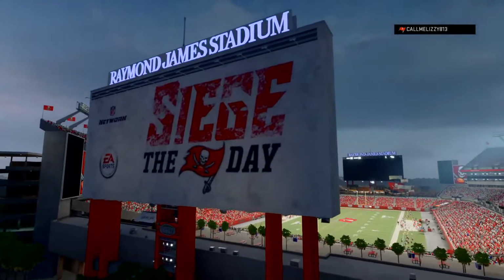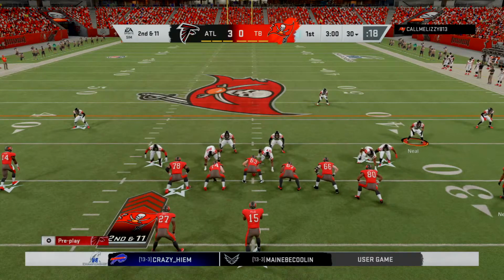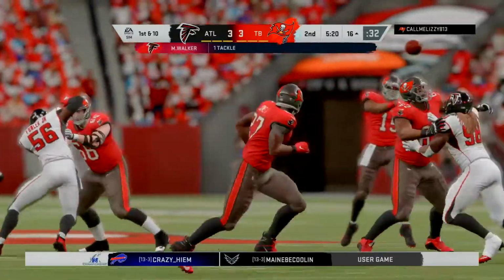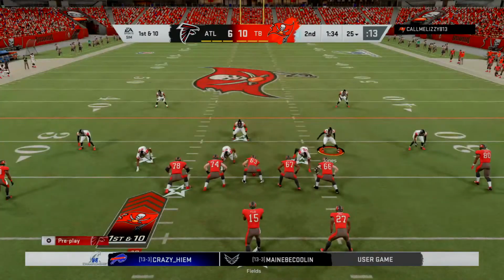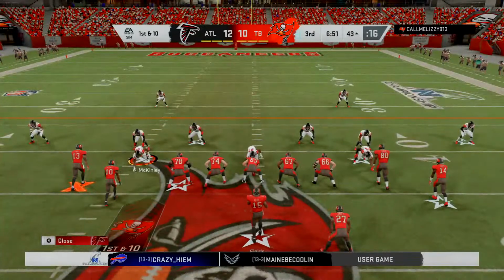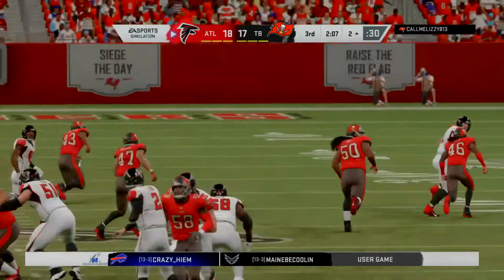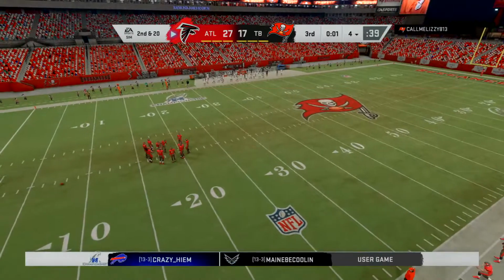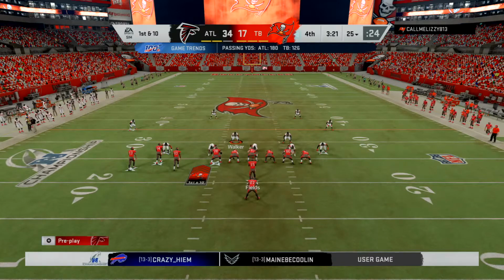Nxce-Sentry's Live PS4 Broadcast